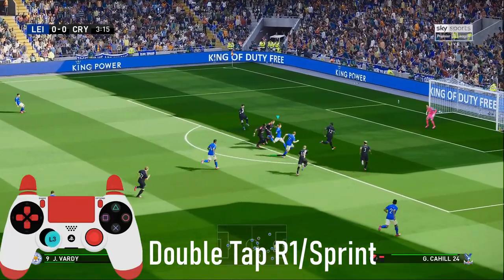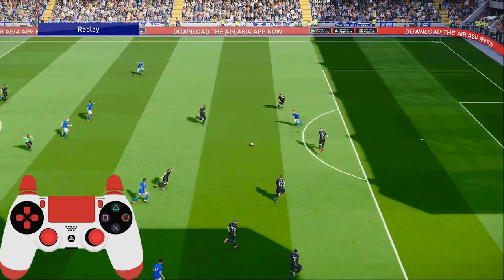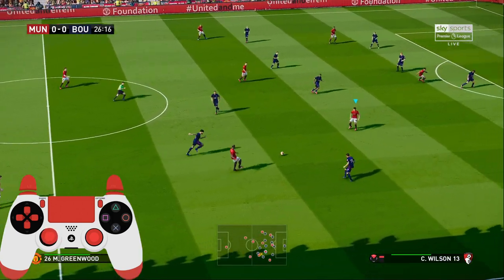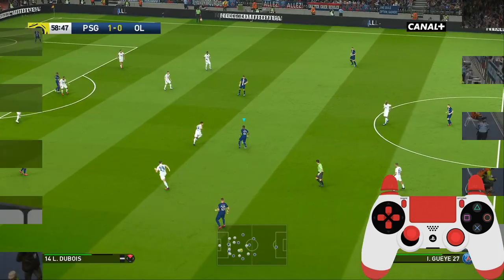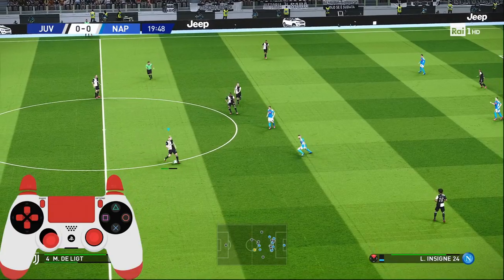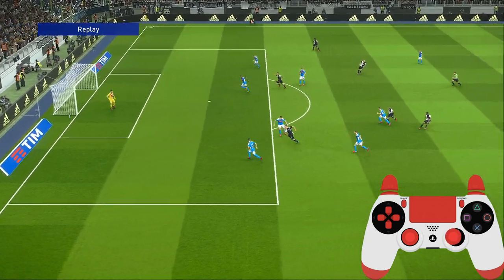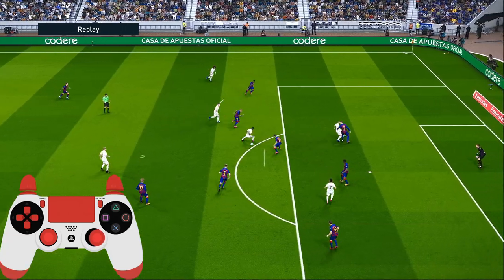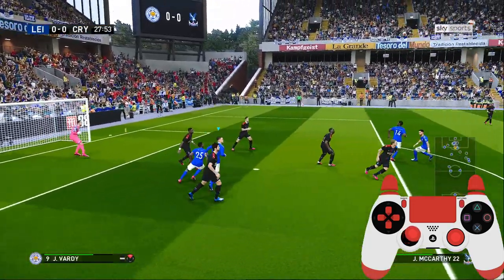PES 2020 | First Touch and Trapping Tutorial and Tips Pt2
Compilation of first touch and trapping that can be used in PES2020. Check out part 1 for a full game example